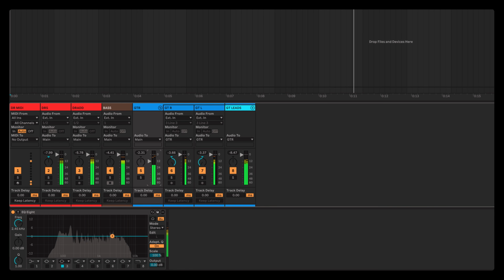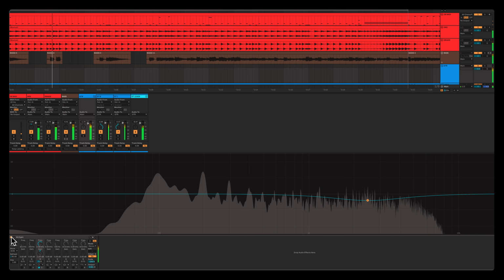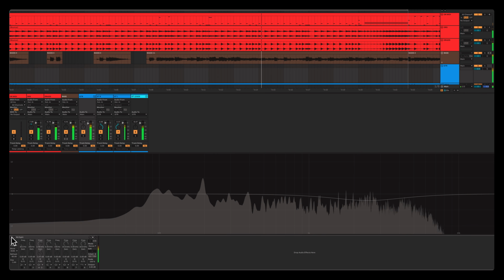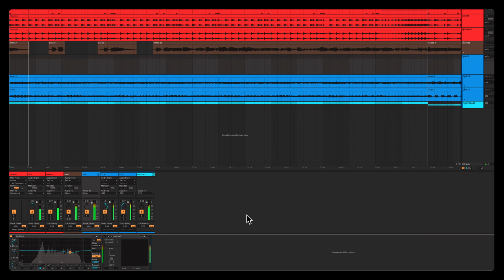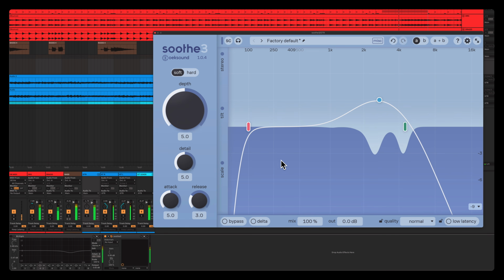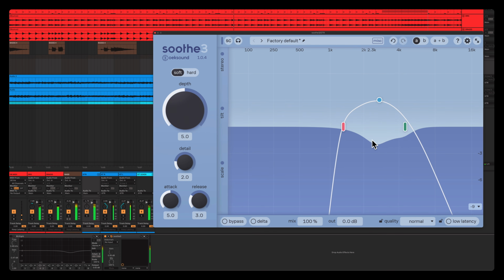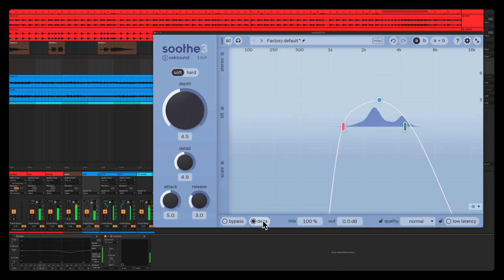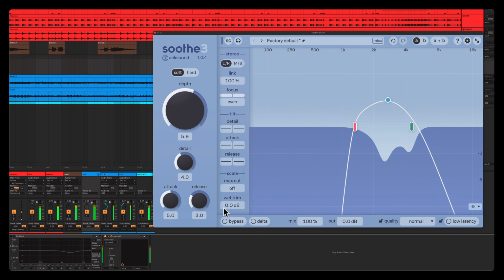inside the box – How to deal with resonances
To celebrate the release of Soothe3, product specialist and plug-in whisperer Villberg takes a deep dive into resonances, auditory masking, and the psychoacoustic principles that inspired the creation of Soothe 10 years ago. Episode 2/2 focuses on different methods of dealing with resonances.